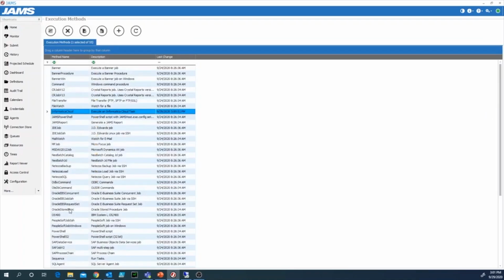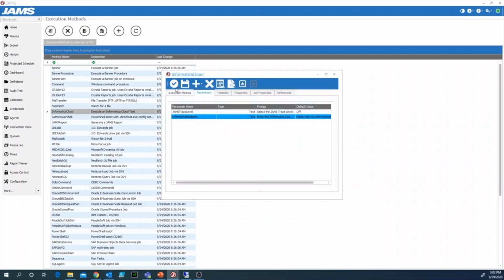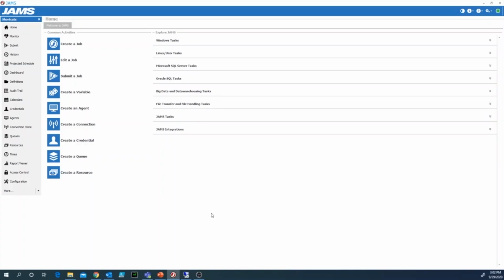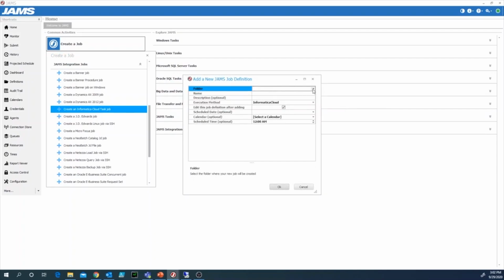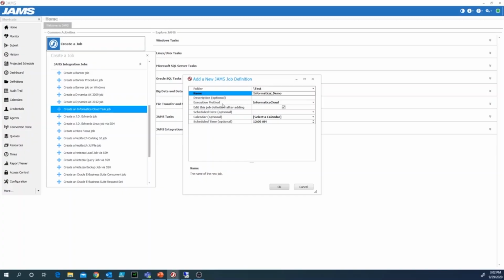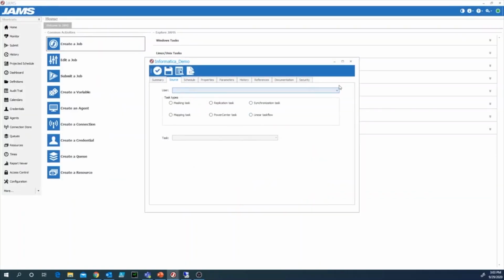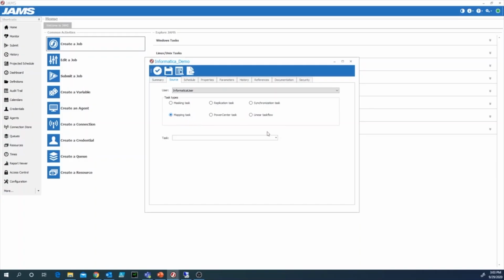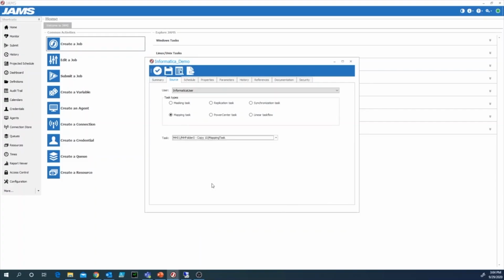How to Schedule an Informatica Job with JAMS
Informatica is a powerful ETL tool — and when you schedule Informatica jobs with JAMS, you can coordinate them with every other piece of your data pipeline. This tutorial shows the connection setup and job configuration from start to finish.

In this video (3 min 2 sec):
• Connect JAMS to your Informatica environment
• Create a job that triggers an Informatica workflow
• Monitor the execution and handle failure scenarios from JAMS

📢 About JAMS:
JAMS integrates with Informatica to give your ETL workflows the same centralized scheduling, monitoring, and dependency management as the rest of your automation.